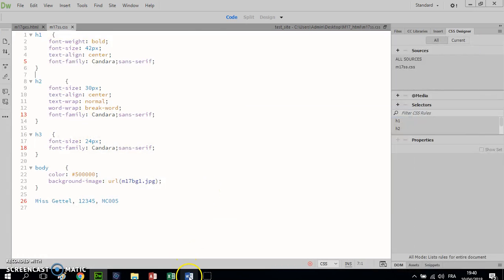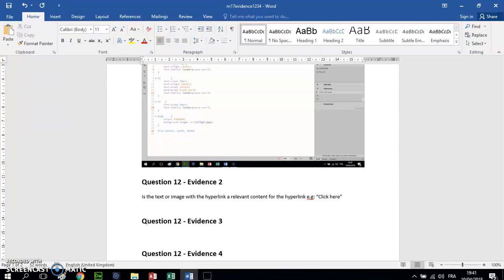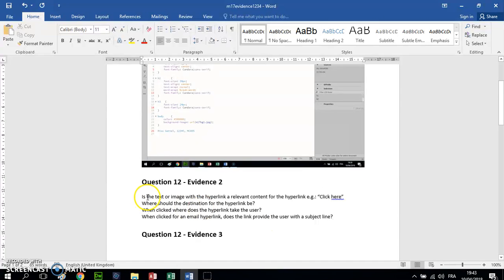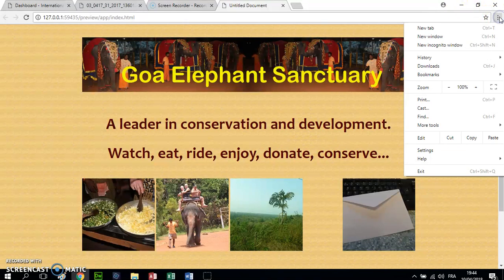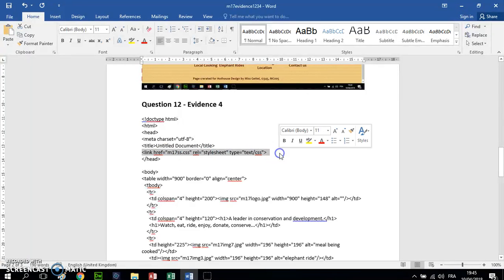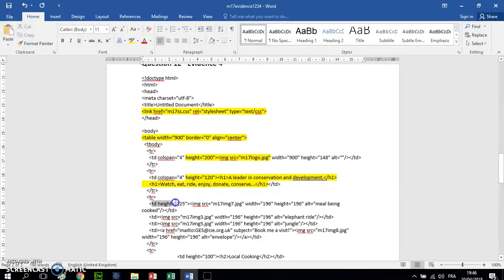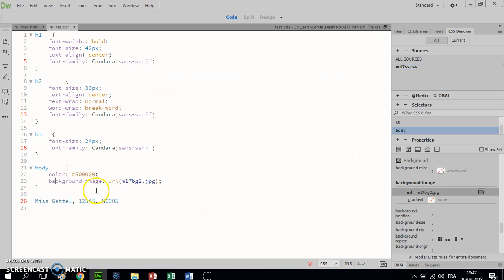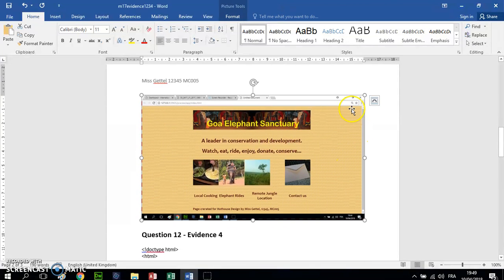IGCSE Paper 3 Tutorial Part 4